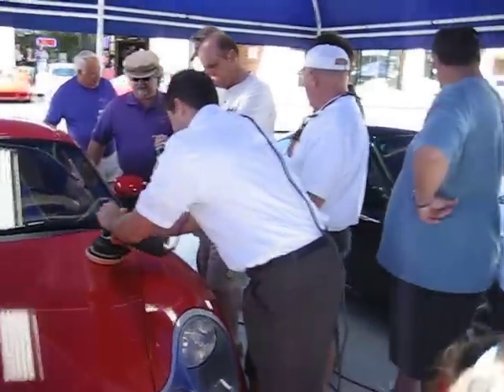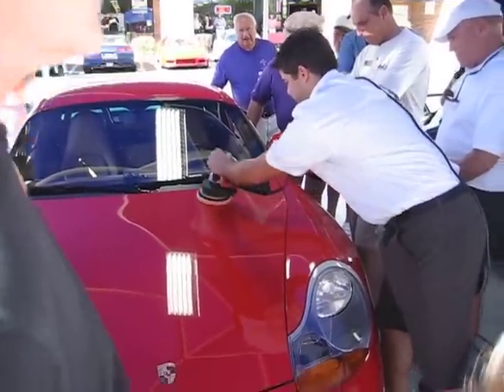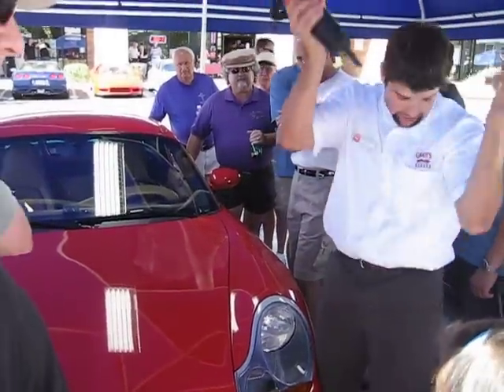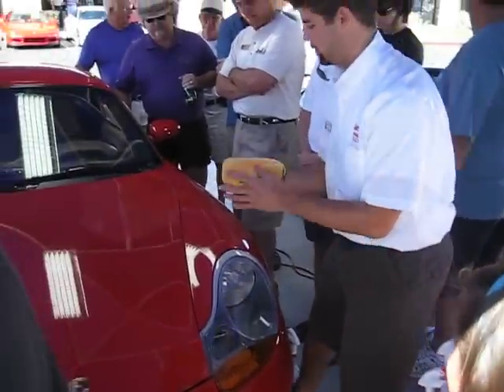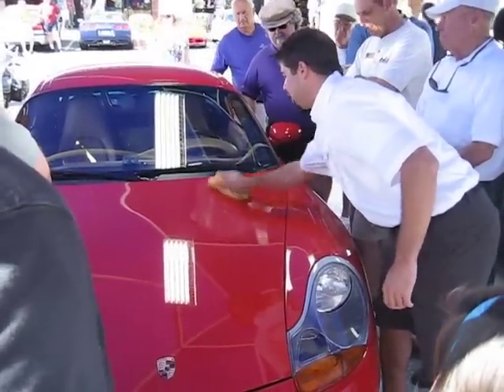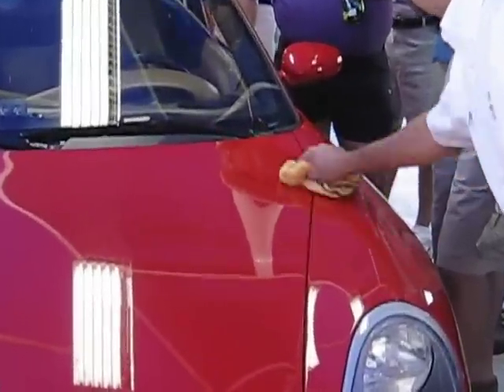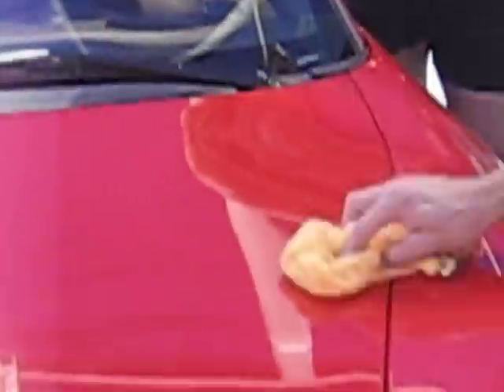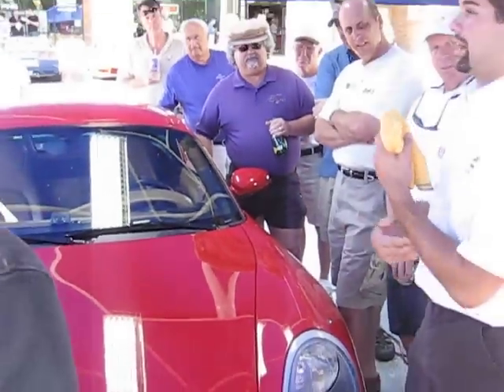The Complete Garage - Griots Tech Session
Jim Roberts gets a lesson in how to wax his Boxster S!